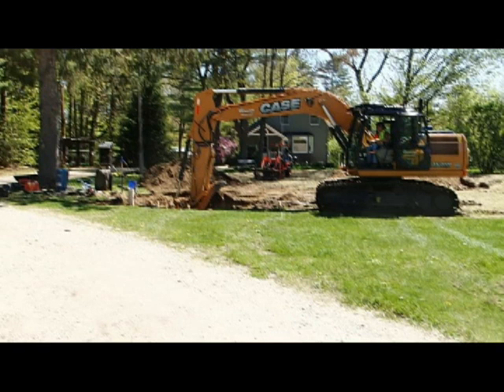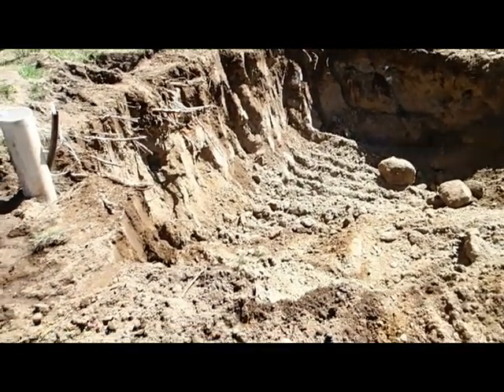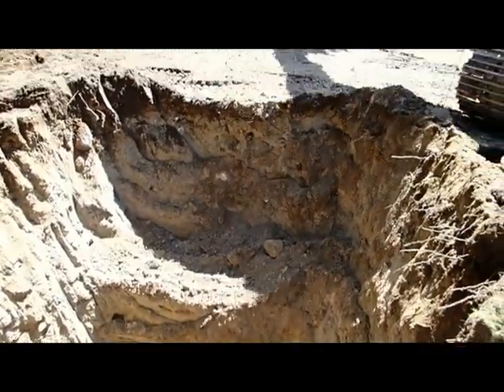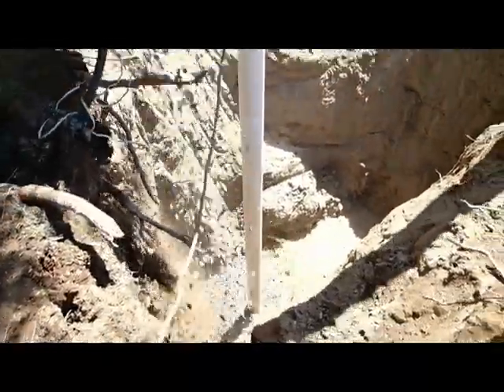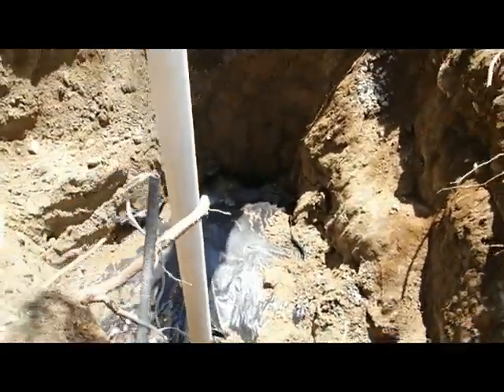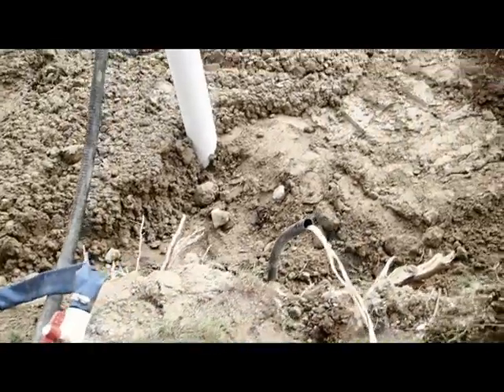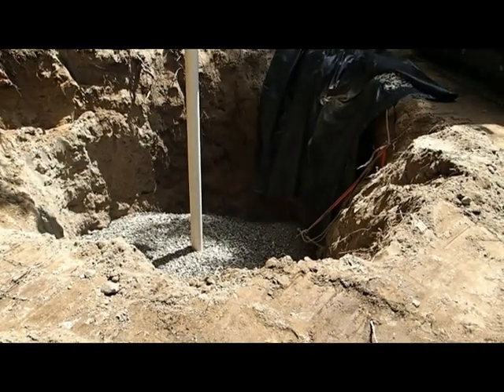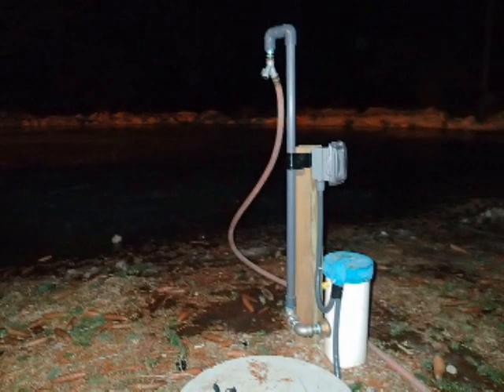Digging a shallow well with 6" casing and crushed stone storage- the "6 PACK WELL"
Installation of a dug well that employs an alternative to conventional well tiles, making it safer to install, easier to maintain, and less prone to contamination. I recommend that you also review the following article to see the details of this well design:
Note that the first well shown is for agricultural purposes rather than domestic water so the *pitless adapter is installed above finish grade while the second well serves a residence and the *pitless adapter and water line to the house are installed 6' below grade as recommended here in the White Mountains.  This well was dug in the dry Spring of 2018.
*pitless adapter explained:
REMEMBER TO CALL YOUR LOCAL UNDERGROUND UTILITY LOSS PREVENTION LINE BEFORE DIGGING!  In MA, ME, NH, RI. VT call DigSafe 811